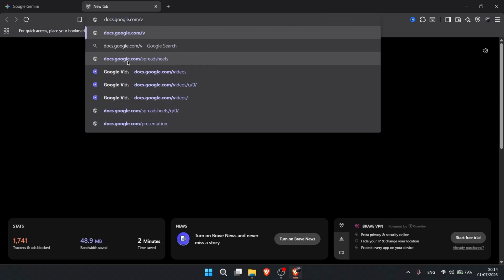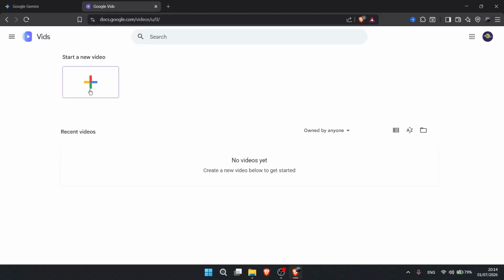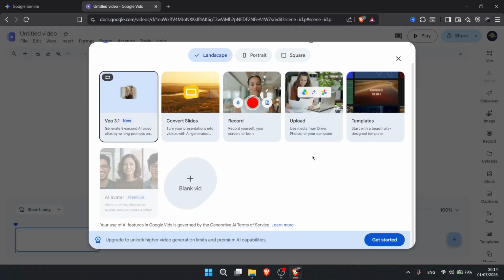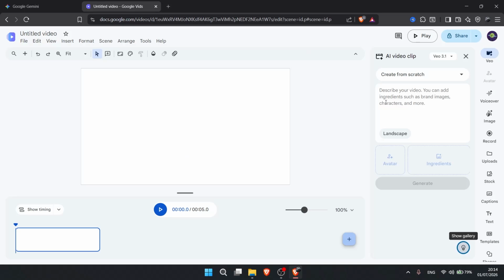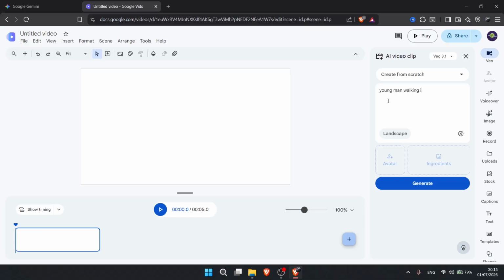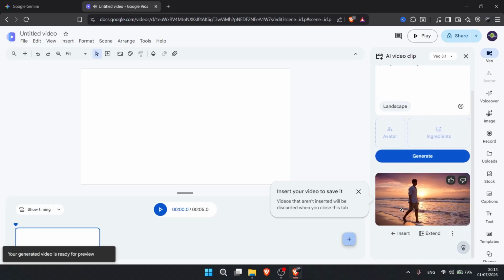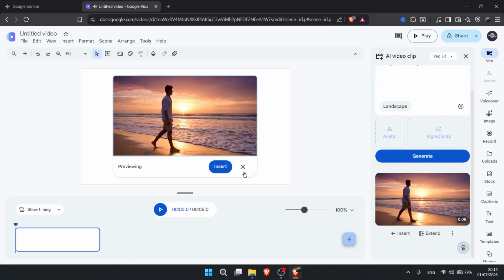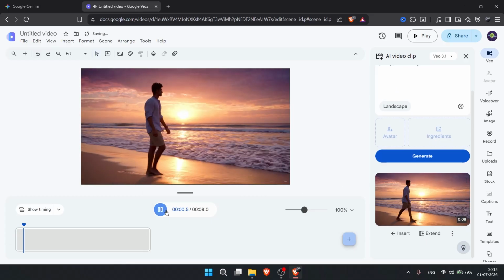How To Create Gemini Video Without Subscription (Quick & Easy !)